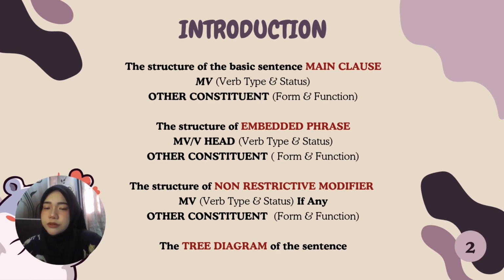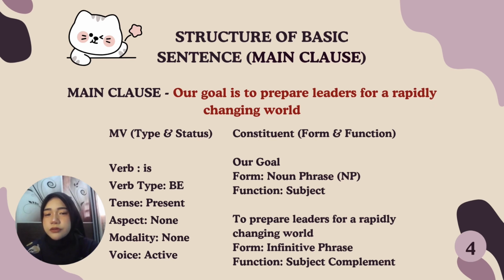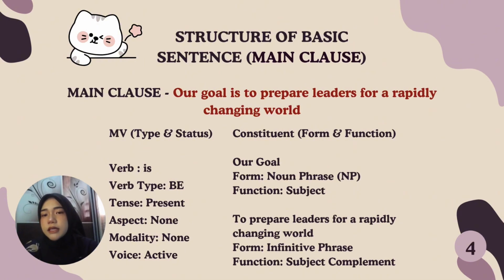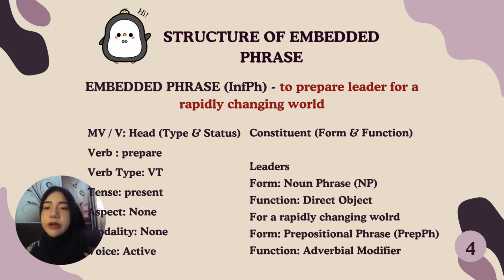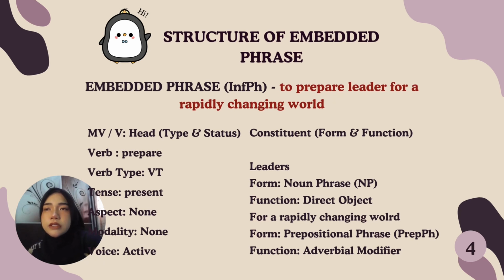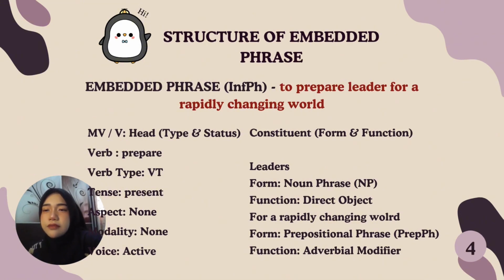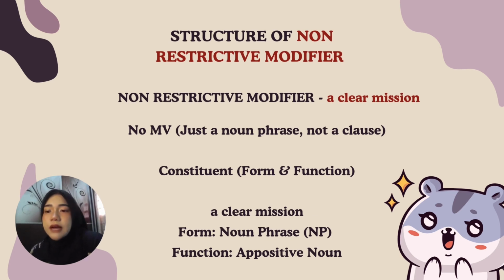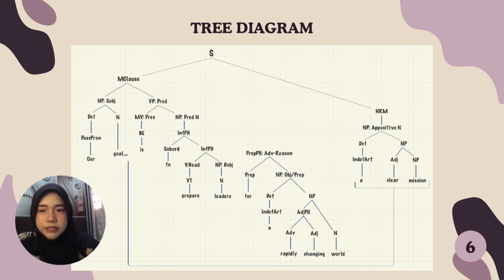EPC424 ORAL PRESENTATION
IFFAH IZZATI BINTI ZAIDI